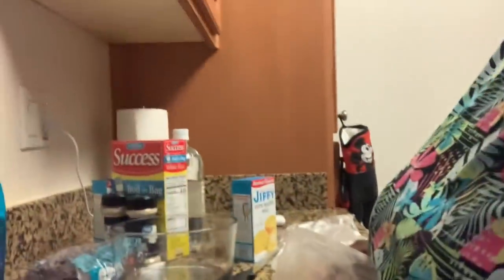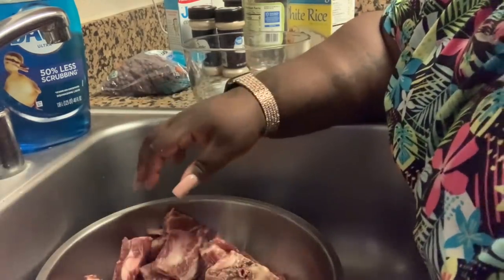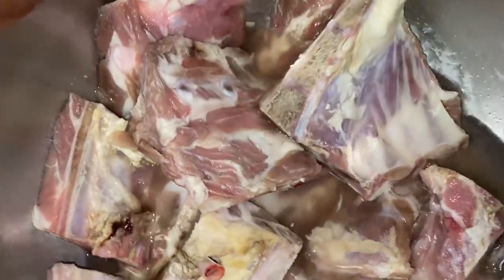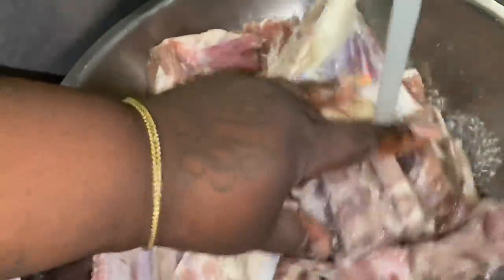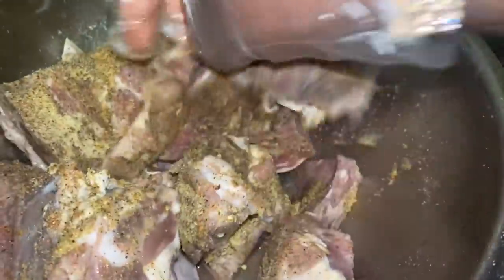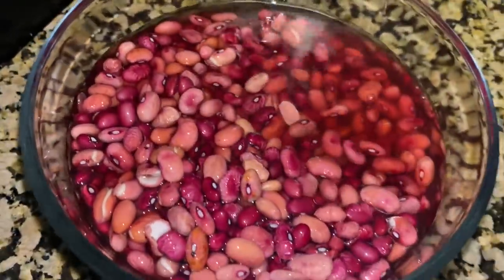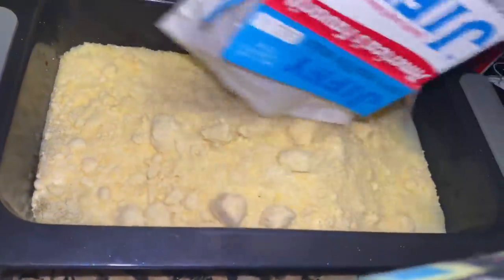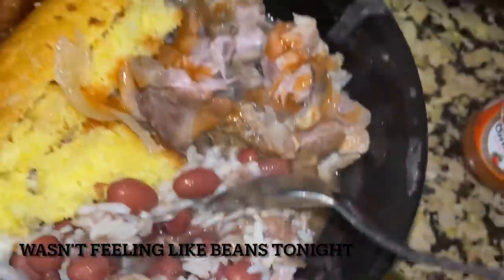Southern Meal|Neck bones crock pot style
How are my kings and queens doing?

Welcome back to the Palace🏘
Today in Sacramento California the weather was windy and I feel like this meal was going to be a very comforting meal because it rain today which is a good sign. My neck bones were so tender and juicy and the juice went so perfect with the rice the cornbread was nice and moist. Now I don’t cook beans that often so I’m still trying to perfect my craft but I just wasn’t feeling the beans today. I just prefer the rest of the meal let me know in the comments what are your side dishes to this meal because I’ve seen some people cook cabbage  or greens. Do you like hot sauce on your neck bones?